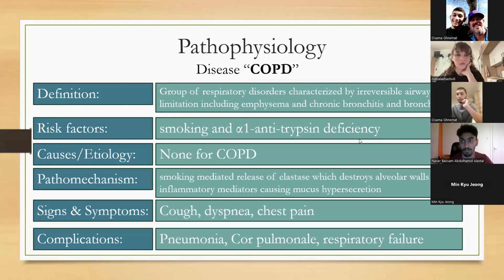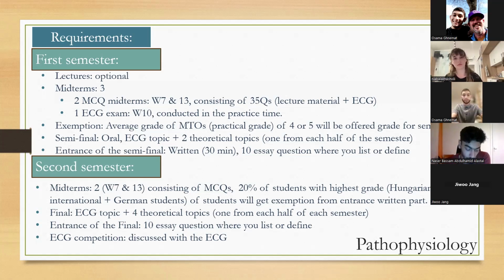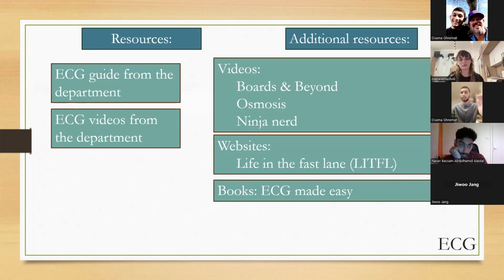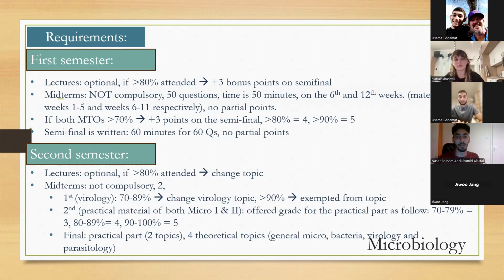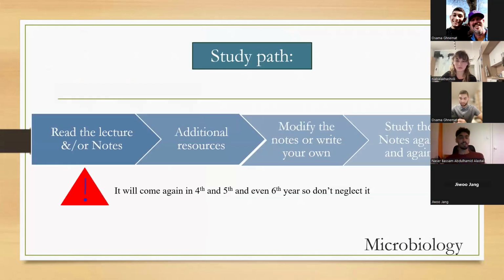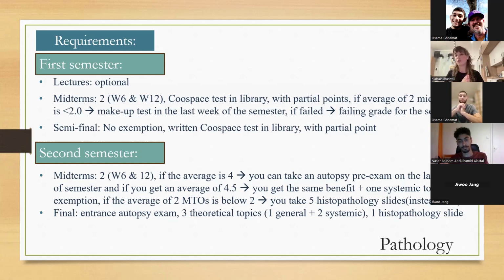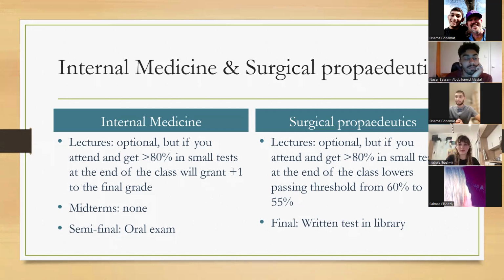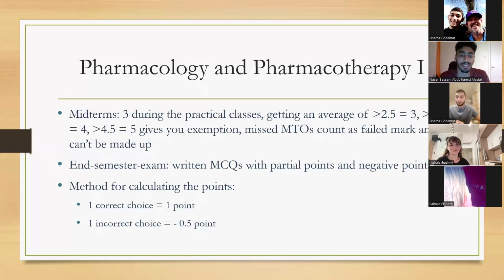Academic Guide For Third Year Students 2024-2025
Academic Meeting for Third year Medical students of Albert Szent-Györgyi Medical School of the academic year 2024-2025